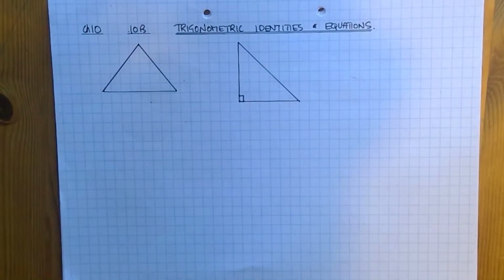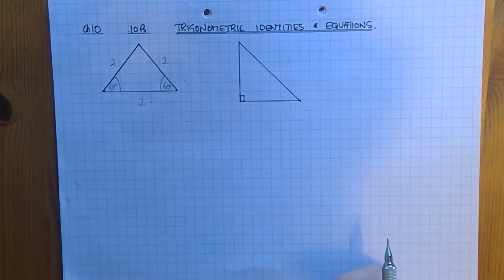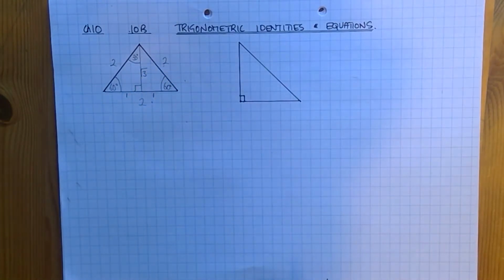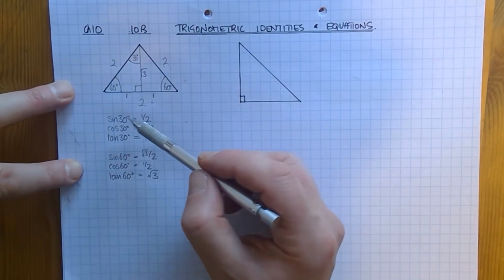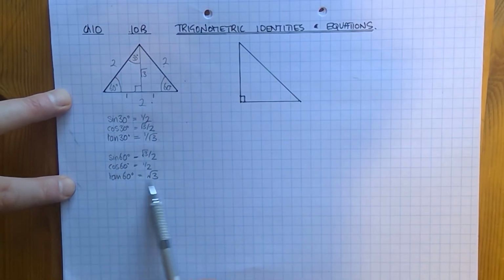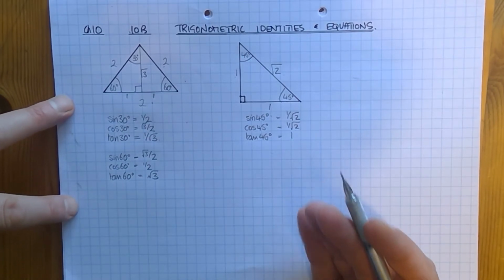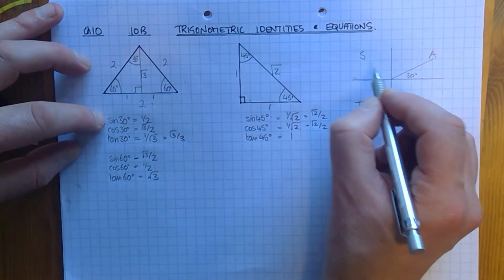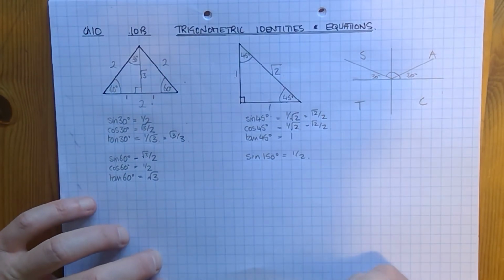AS Pure Trig Idents Eqns 10B